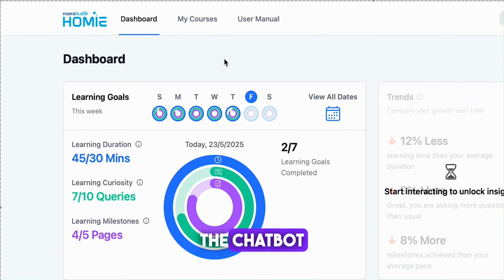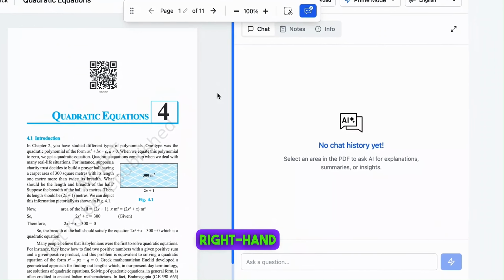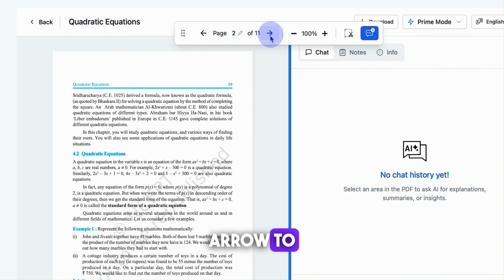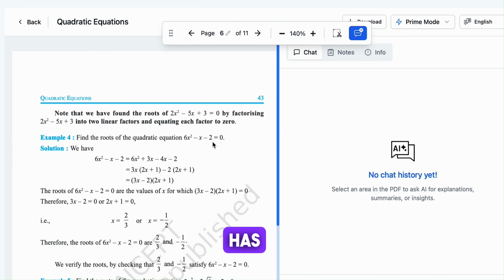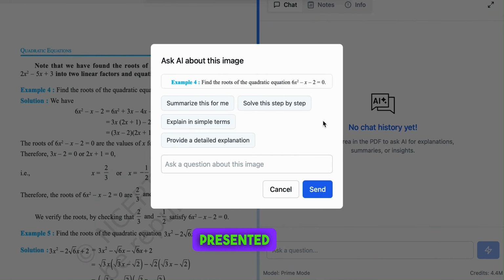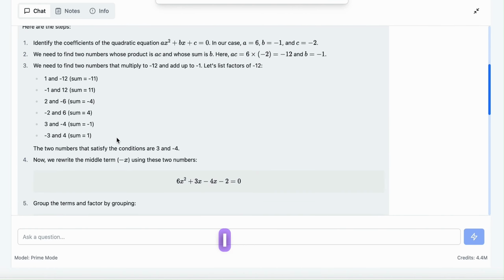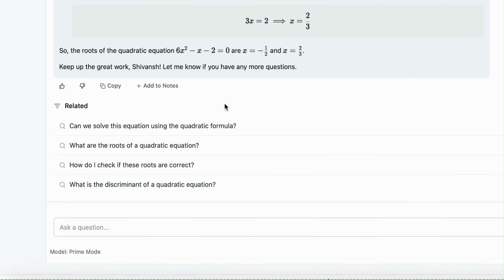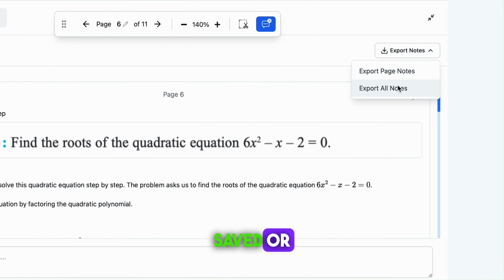Homie Highlights #03 – Get AI-Powered Step-by-Step Solution to Any Textbook Question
Ever stare at a textbook question and think, “I wish someone could just walk me through it?” Now, someone can – Homie.

In this episode of Homie Highlights, we introduce one of the smartest features in MeraTutor.ai Homie: AI-Powered Step-by-Step Solutions. Upload the PDF of your textbook, snip the question from the PDF, and Homie will break it down into clear, logical steps that make sense.

Whether it’s a complex equation, a multi-part question, or a confusing theory – Homie simplifies it, one step at a time.

🔍 Here’s How it Works:

1️⃣ Upload Your Textbook (PDF)

✂️ Snip the Exact Question

🧠 Homie Provides a Detailed, Step-by-Step Solution

💡 No more second guessing. No vague answers. Just clarity.

📺 Watch the full demo and see how AI is transforming textbook problem-solving.

✅ What you’ll learn in this video:

How to use the AI Snipping Tool for step-by-step answers

Real-time example walkthrough

Why this tool is a game-changer for independent learning